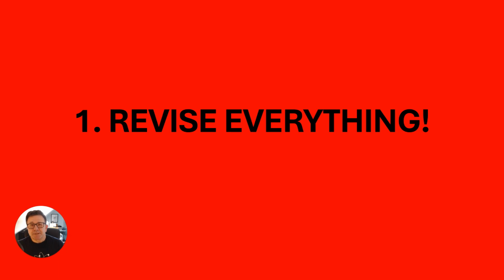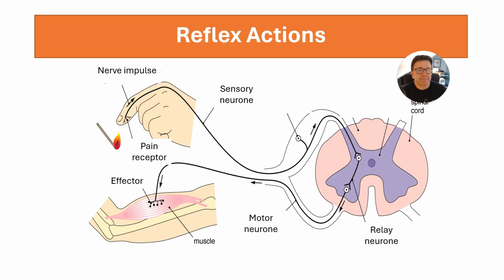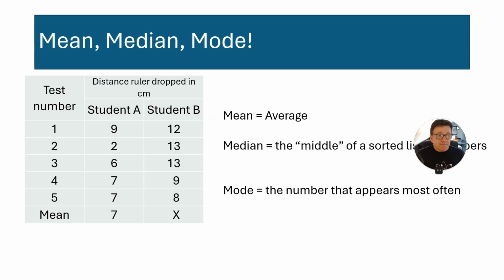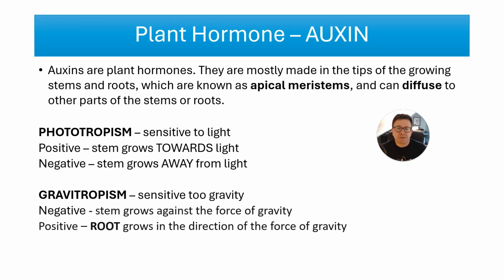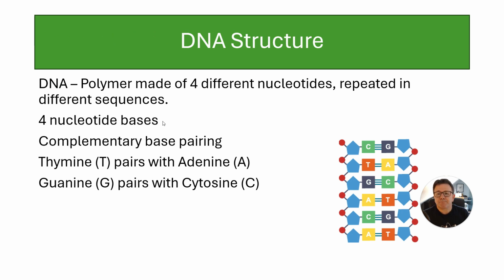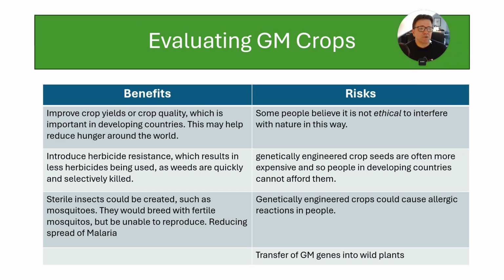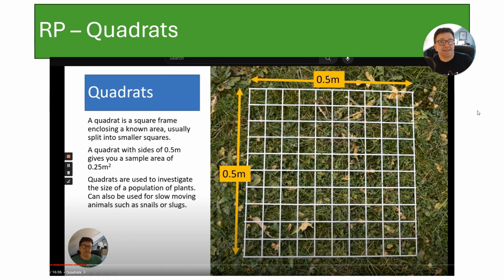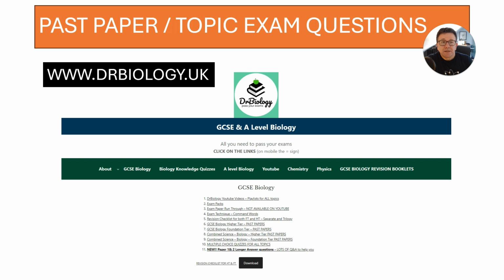LAST MINUTE TIPS GCSE Biology PAPER 2 HT&FT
DrBiology goes through popular topics for AQA GCSE Biology Paper 2. He gives you lots of advice and shows you what to do in your final prep for the exam.

for lots of FREE revision help.